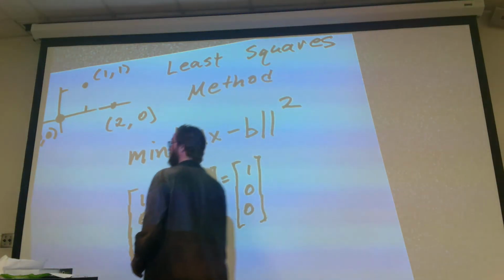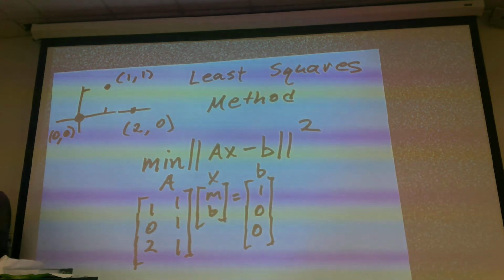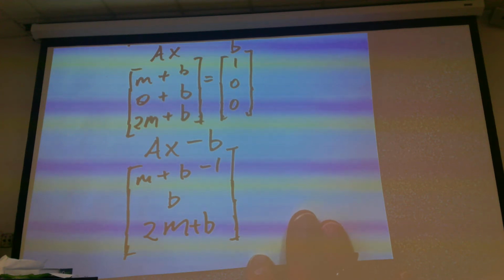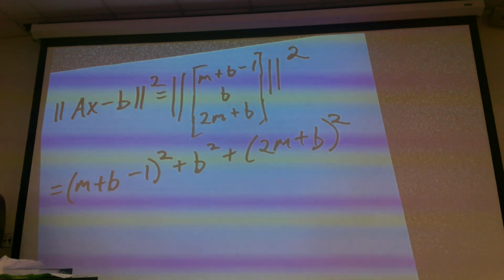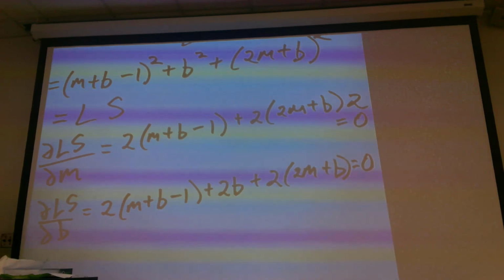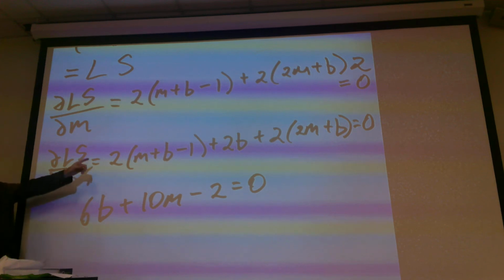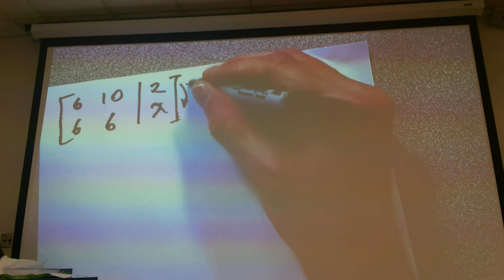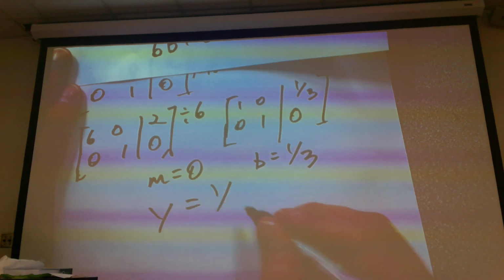Line of Best Fit and Least Squares 3